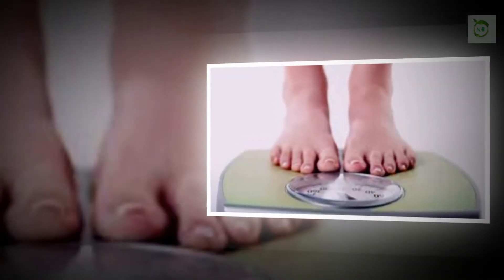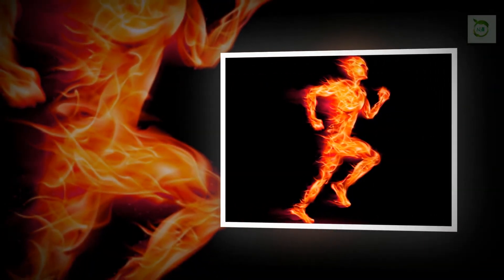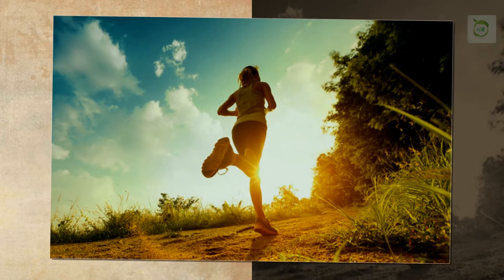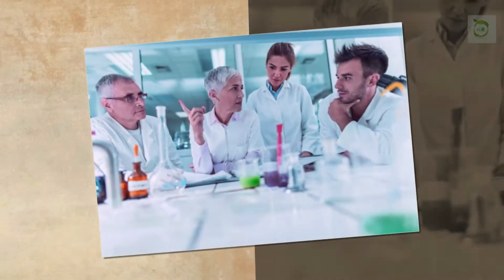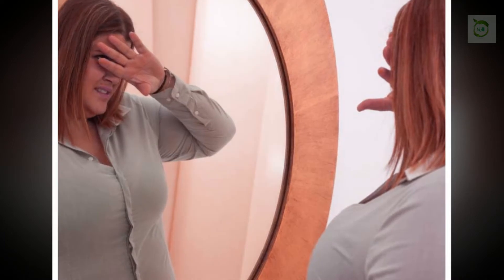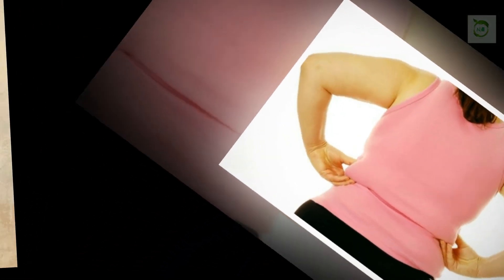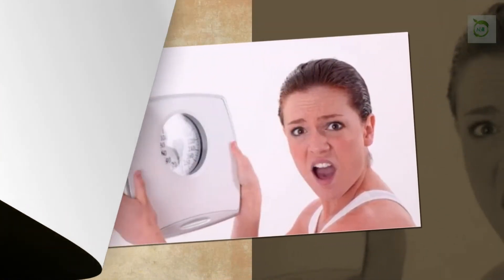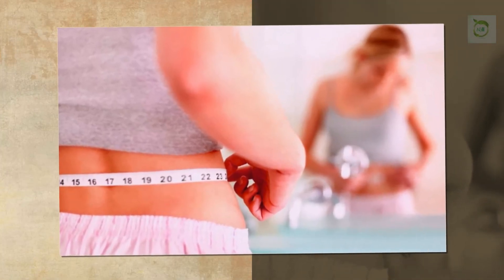The Murderer Of Your Obesity, With Only A Spoonful A Day, You Will Lose 30 Pounds In A Month!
▶️The Murderer Of Your Obesity, With Only A Spoonful A Day, You Will Lose 30 Pounds In A Month! Is a Informational video About how to a Man and Women Lose Weight At Home by Using Home Remedies. In this video we Share Some Information about How To Boosting your Metabolism, the Best Ways to Speed up your metabolism, is Drinking Green Tea and even Coffee can speed up your metabolism, the Best Way to lose Weight, Weight Loss Tips and Tricks, how to Lose Belly Fat, Best Food for Weight loss, Why Cumin such a Powerful Weight Loss Spice, use of Cumin for Weight lose, Yogurt and Cumin for Weight Lose, If you don’t want do exercises then what should you do for weight lose. Quick Tips to Lose Weight If You're Lazy.

*Please note: This video clip is created as part of an educational assignment on the basis of my knowledge gained from books and internet and should be treated as such. Please do not treat it as a medical advice.

♦ I hope you enjoy this video. And I think the information will be useful for you all.

♥ Ú all and Wish you best of Luck.
(Nature for Health-natureforhealth)